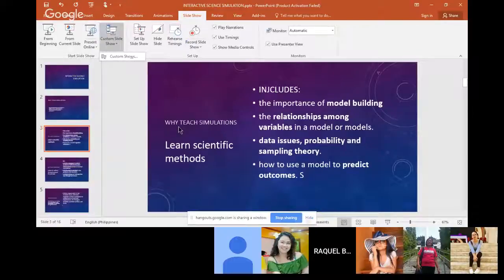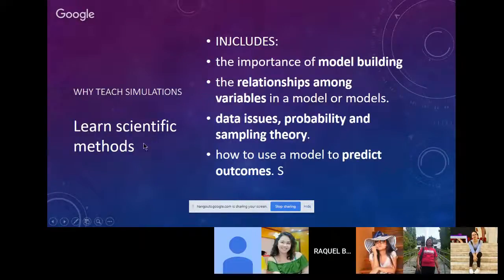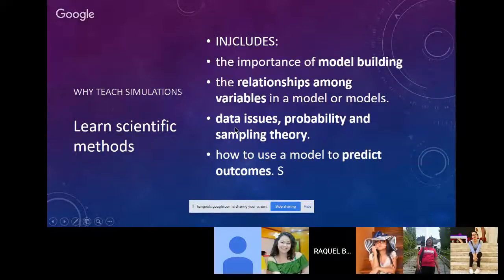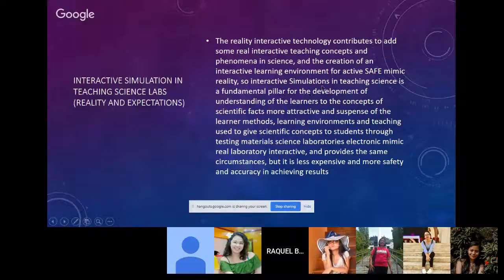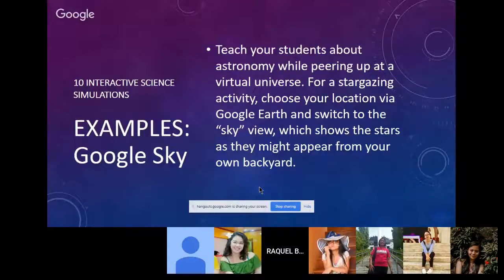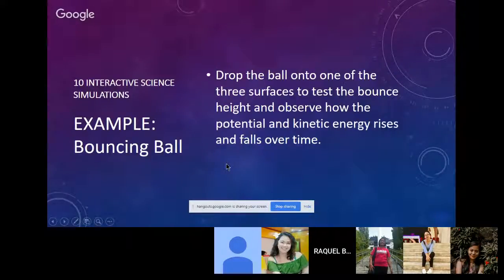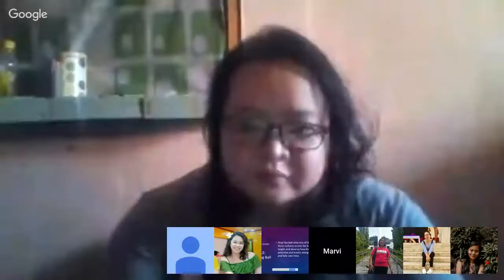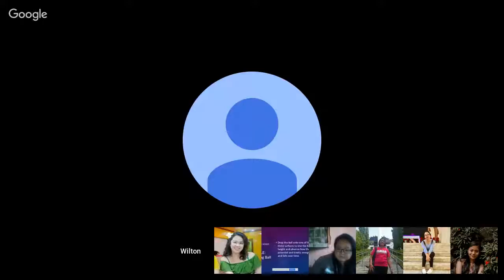reporting- interactive Science Simulations